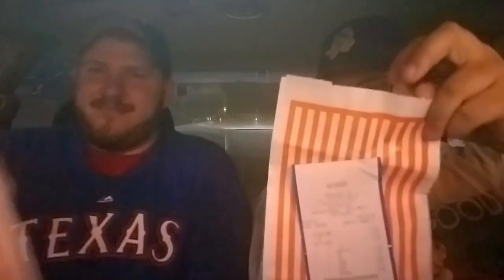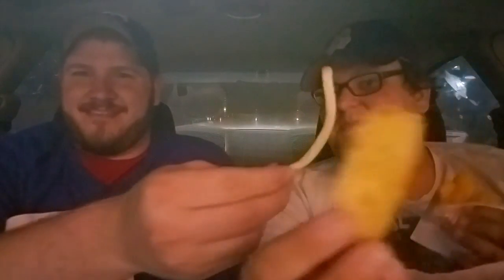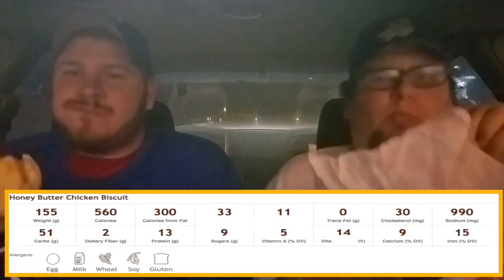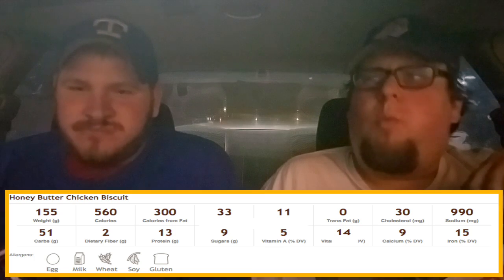Pork Chop's Food Review: Whataburger's Honey Butter Chicken Biscuit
Pork Chop's Food Review: Whataburger's Honey Butter Chicken Biscuit (TRADITIONAL BREAKFAST COLLABORATION)

Welcome to my latest Food Review Video!

From Whataburger, "One juicy, breaded chicken strip on a buttermilk biscuit. It’s covered with our special Honey Butter sauce, which some folks call 'liquid gold.'"

***DO YOU HAVE A RECOMMENDATION? DO YOU BELIEVE THAT A CERTAIN FOOD NEEDS MY ATTENTION? LEAVE RECOMMENDATIONS IN THE COMMENTS, ON MY FACEBOOK, TWITTER, OR VINE! IF IT IS FEASIBLE AND REASONABLE, I'LL TRY TO GET TO IT!***

***WARNING***
DO NOT WATCH THESE VIDEOS HUNGRY, YOU'VE BEEN WARNED!!!